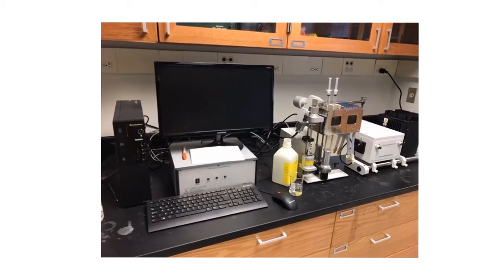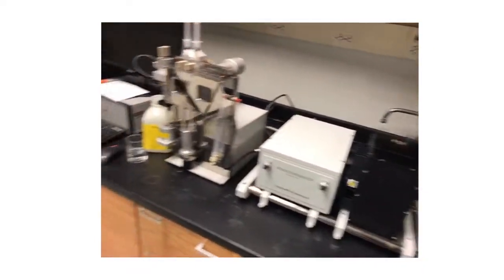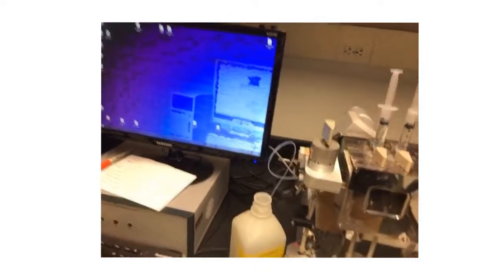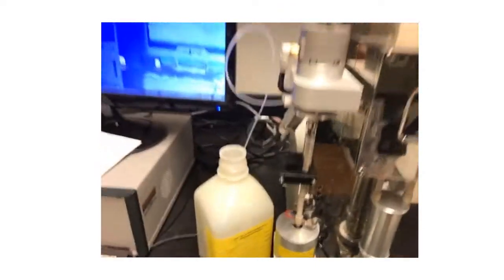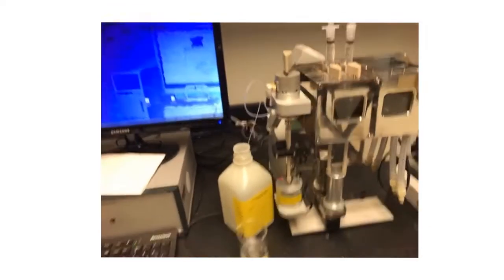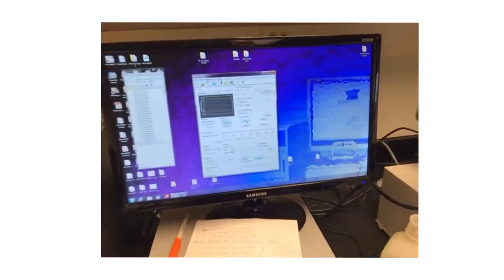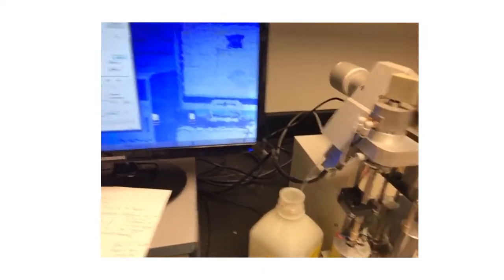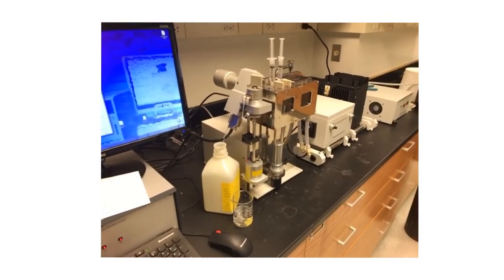Kinetics lab video 2: Introduction to the Stopped-flow apparatus